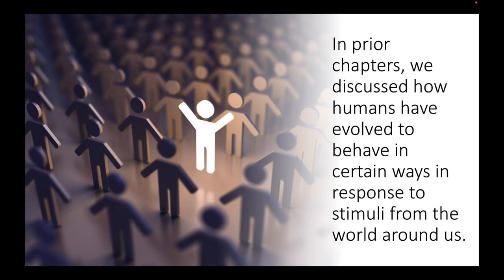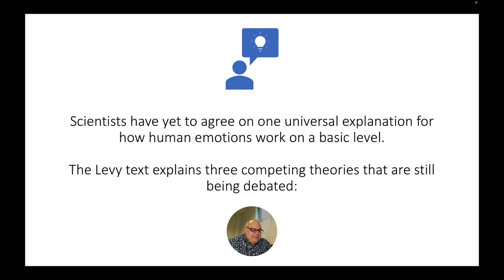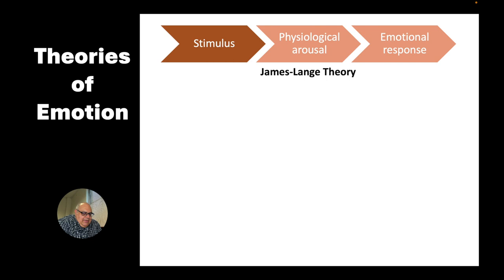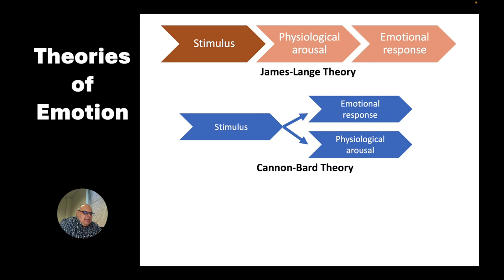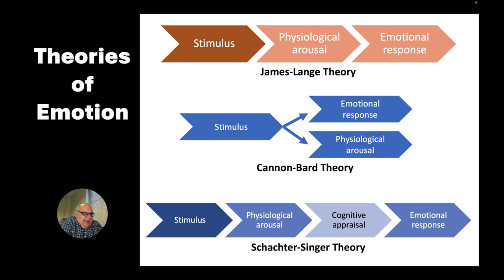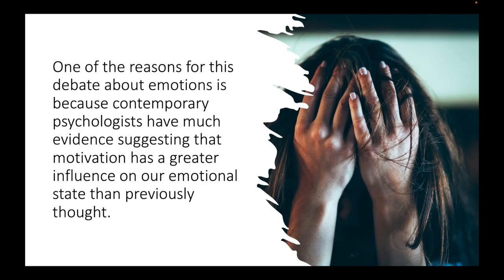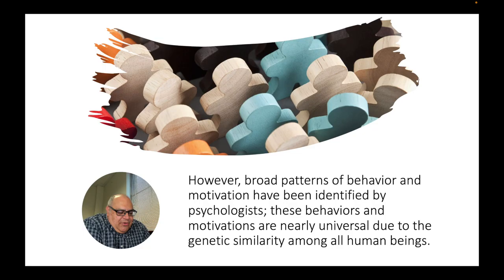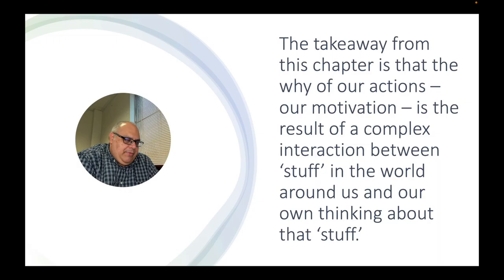Chapter 4 Psychology Science of Human Potential by Jeffrey Levy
Chapter 4 - Emotion, Motivation and Human Potential
Textbook = Psychology: The Science of Human Potential
by Jeffrey Levy (2019)

Video lecture by:
Dr. Manuel G. Saldivar

Dr. Saldivar is an educational psychologist and cognitive scientist as well as a lecturer in Psychological Science at the University of Texas - Rio Grande Valley. He has held teaching and research positions at the University of Colorado, Florida State University, and the University Corporation for Atmospheric Research.